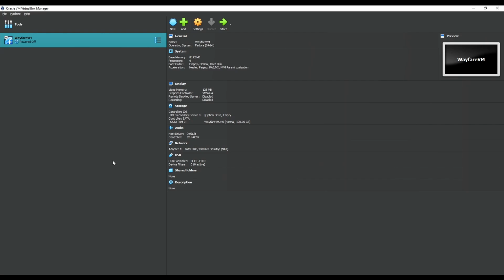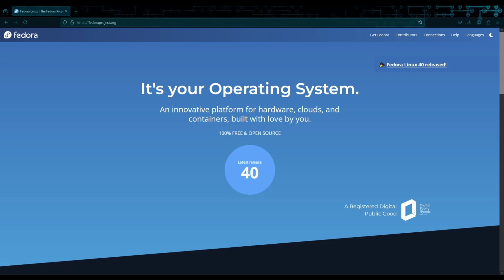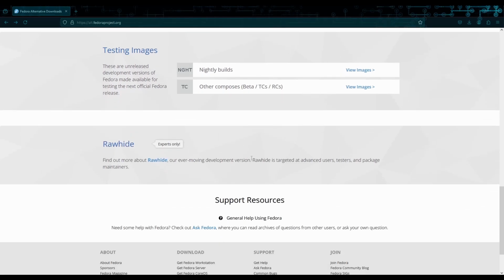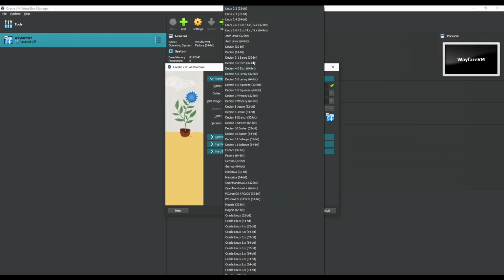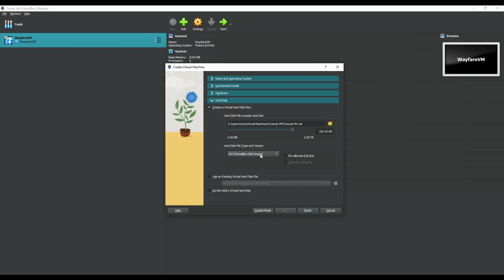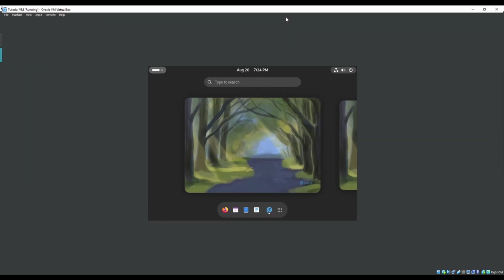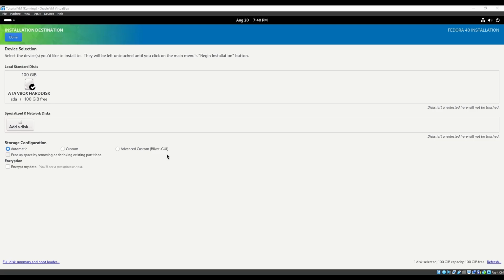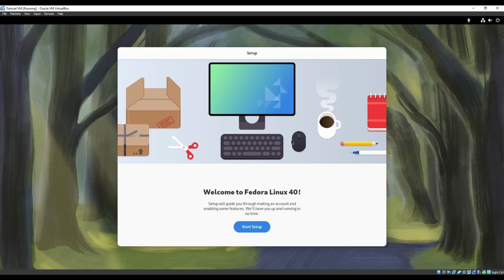Installing a Linux distro on a virtual machine using Virtual Box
A quick basic tutorial on creating a basic linux virtual machine using Virtual Box. In this video, I use Fedora, but since this is focused on the use of virtual box, the material can be applied to any operating system.

00:00:00 - Introduction
00:01:29 - Download and Install VirtualBox
00:02:33 - Download Fedora Linux (or your linux of choice)
00:05:14 - Enable Virtualization in BIOS
00:05:53 - Creating the virtual machine
00:14:39 - Closing Remarks